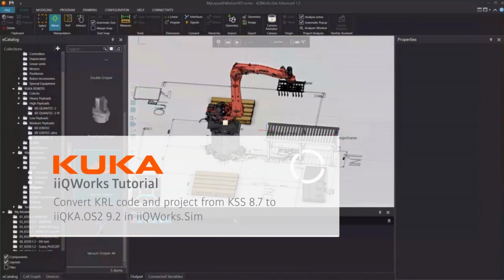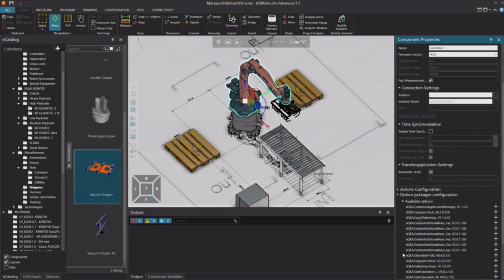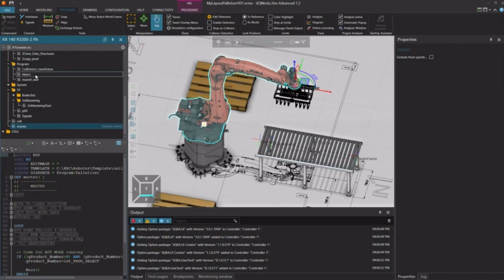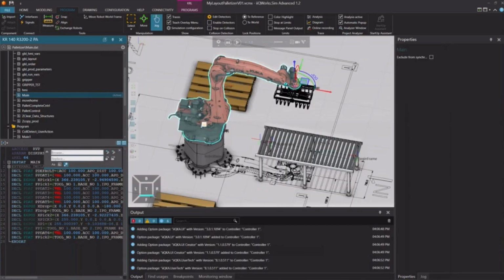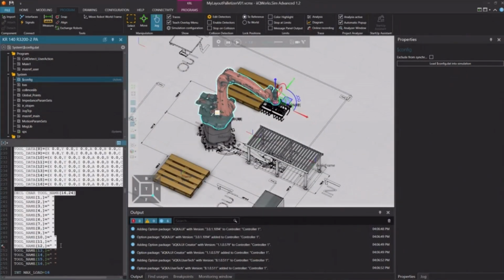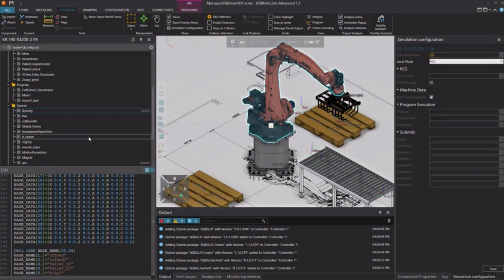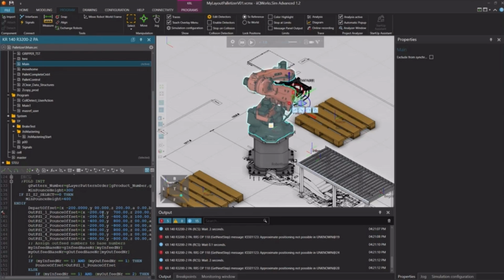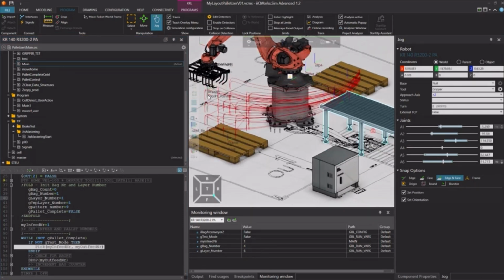KUKA iiQWorks: Convert KRL programs and project from KSS 8.7 to iiQKA.OS2 9.2 in iiQWorks.Sim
In this tutorial, you’ll learn how to migrate an existing KUKA KSS 8.7 robot program to iiQKA.OS2 version 9.2 using iiQWorks.Sim and a Virtual Robot Controller (VRC). You’ll see how to import legacy KRL programs, resolve common compatibility issues such as deprecated velocity VEL parameters (Vel errors:  \bVEL \d*.?\d*, ), and reuse tool and base data from an older system. Step by step, the video shows how to validate the converted brownfield palletizing application in simulation and confirm correct robot motion. By the end, you’ll understand a practical and reliable workflow for converting older KUKA systems to iiQKA.OS2.
Chapters

00:00 Intro
00:28 Verifying the robot in iiQWorks.Sim
00:56 Renaming the default main program
01:26 Importing palletizer programs and option packages
01:55 Importing KRL source files
02:39 Fixing DAT file errors caused by deprecated velocity parameters
03:08 Using regular expressions for fast cleanup
04:19 Why velocity parameters are deprecated
04:39 Migrating tools and bases via config.dat
05:40 Verifying imported tools and bases
06:01 Running the program with RCS and VRC
06:30 Bypassing inputs for simulation testing
07:28 Visualizing robot motion and debugging variables
08:26 Test mode and step-by-step execution
08:52 Monitoring palletizing logic variables
09:36 Summary and key takeaways
09:57 Outro